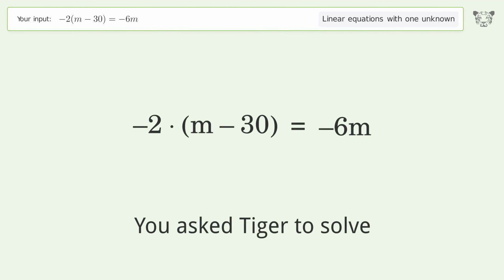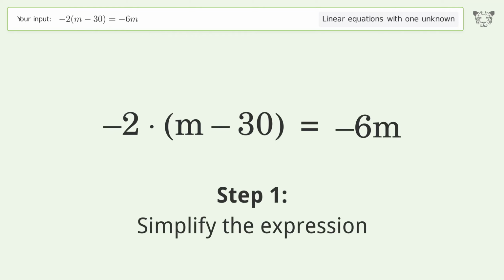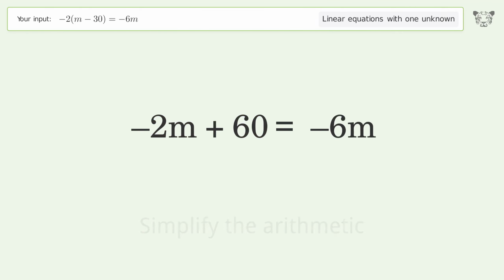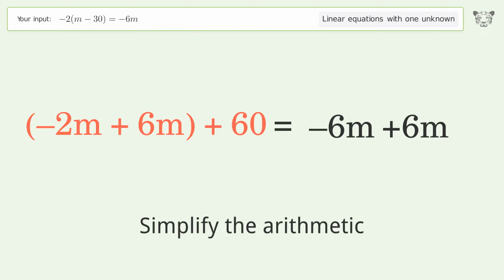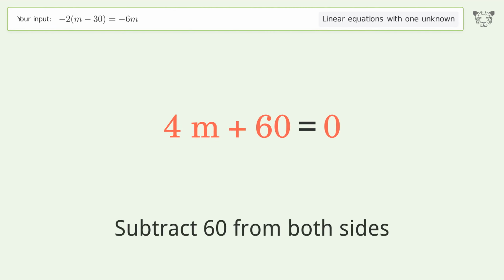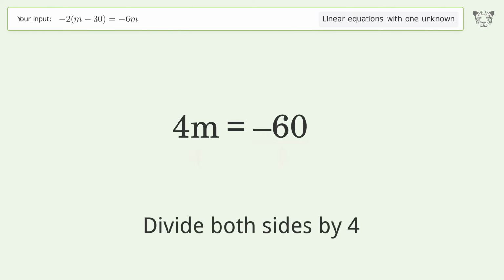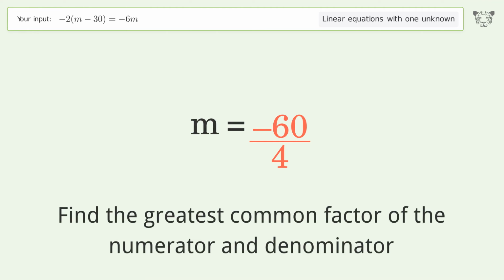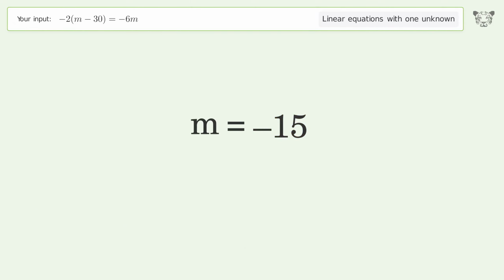Linear equation with one unknown: Solve -2(m-30)=-6m step-by-step solution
Solving -2(m-30)=-6m using the linear equation with one unknown solver

for a step-by-step and more tips and tricks for dealing with linear equations with one unknown.